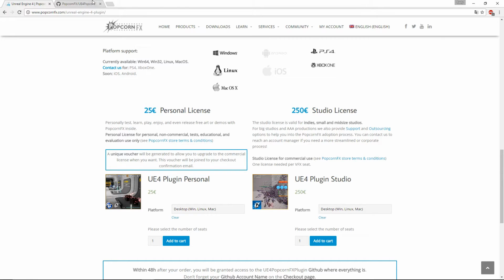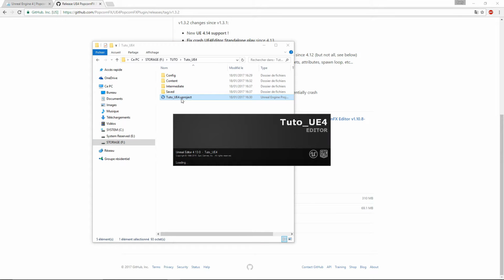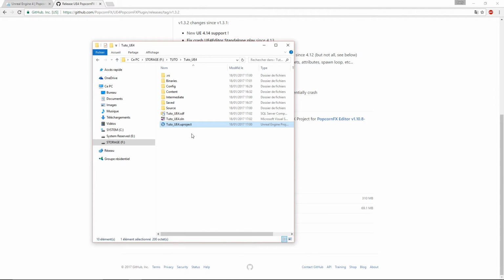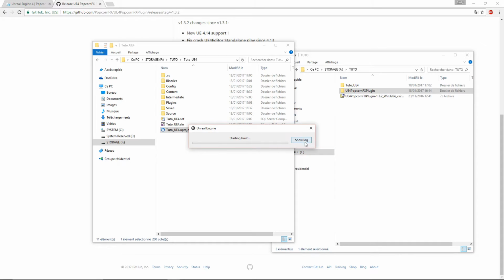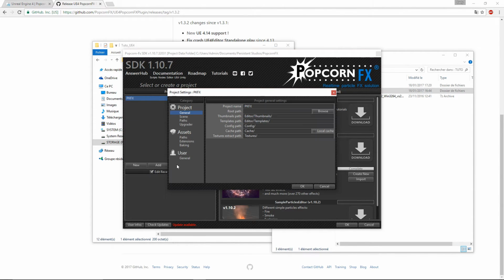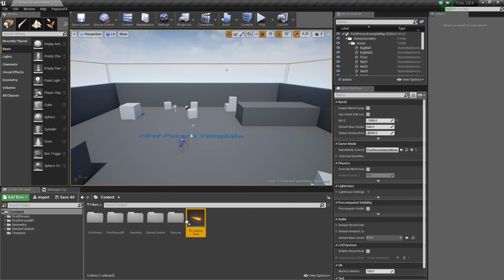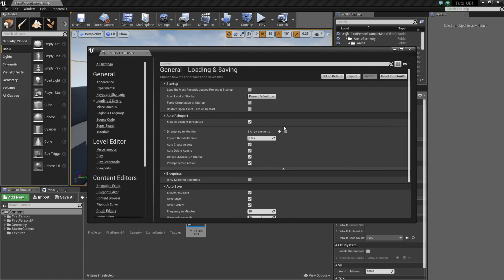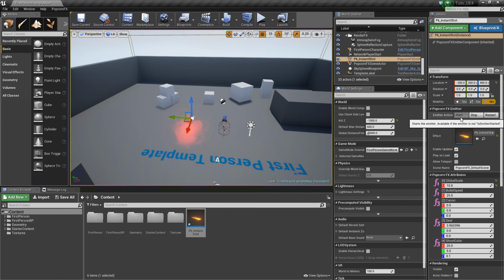UE4 PopcornFX Plugin - 1 - How to install the plugin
This video shows how to install the PopcornFX plugin in an existing UnrealEngine4 project.